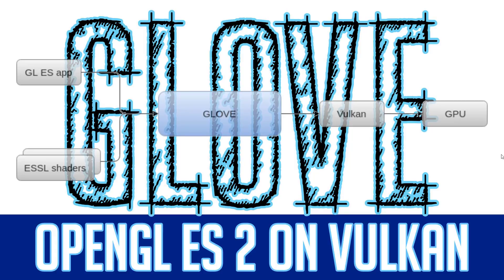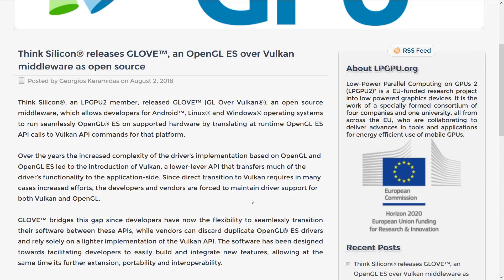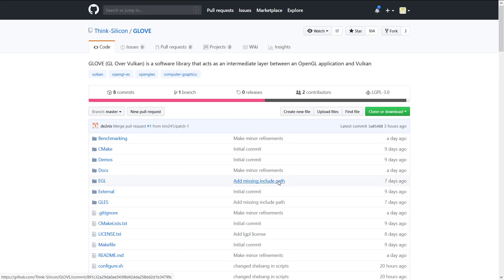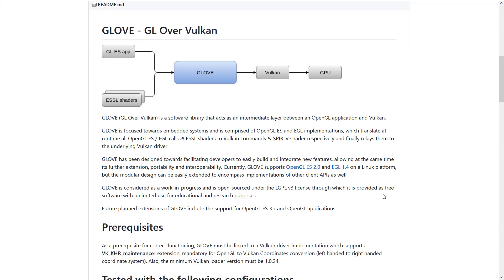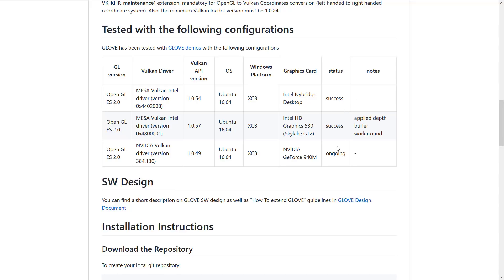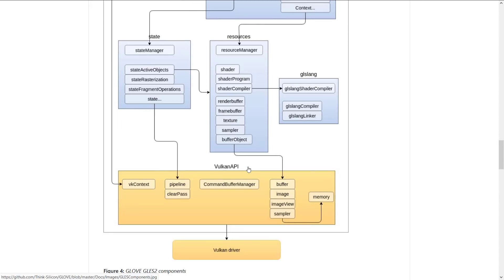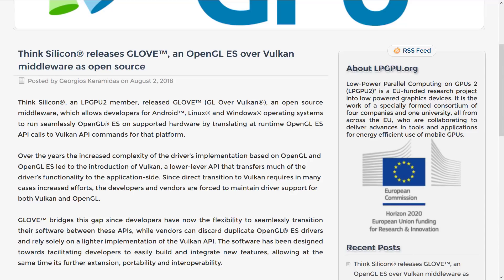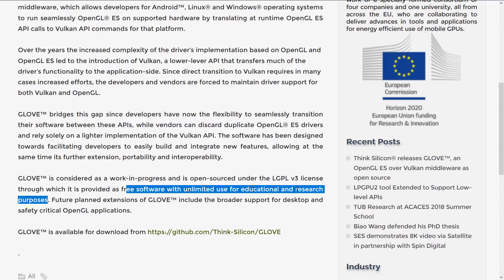GLOVE -- OpenGL ES on Vulkan Middleware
GLOVE, OpenGL on Vulkan was just released open source under the LGPL v3 license.  This technology enables code written targeting OpenGL ES 2 to run on Vulkan drivers.